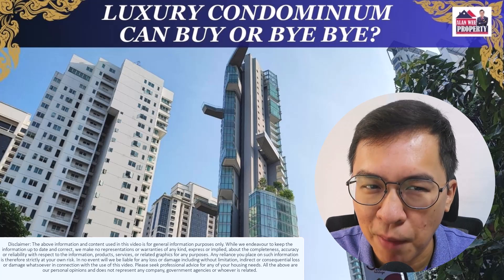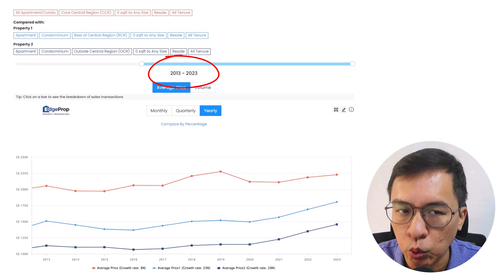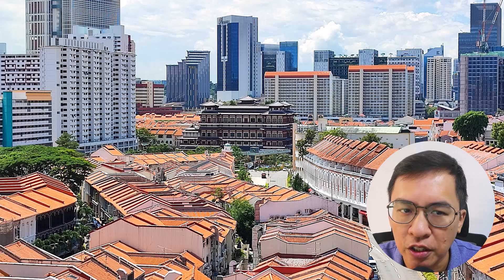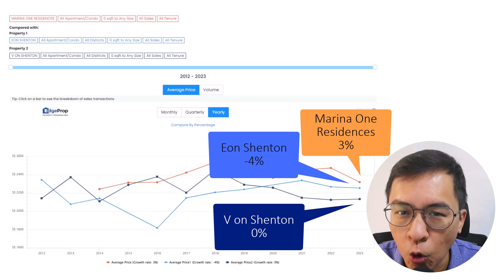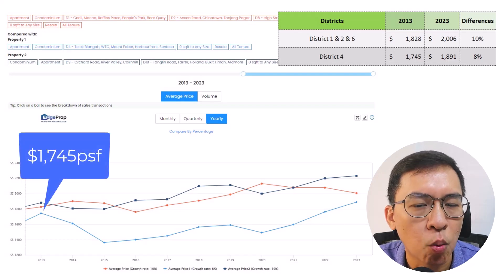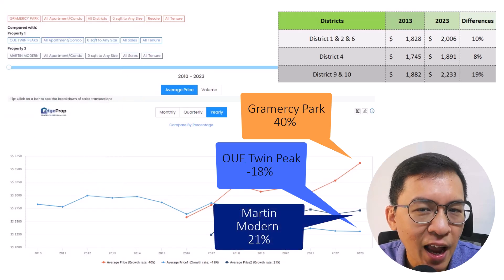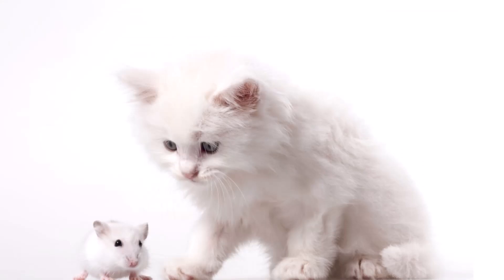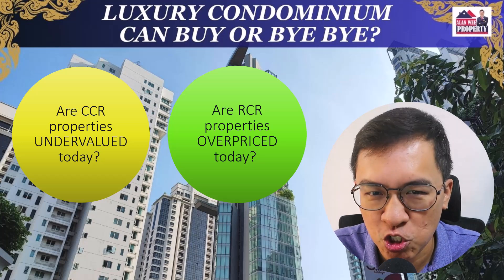Luxury Condominium – Can Buy or Bye Bye?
The Business Time reported: “Associates of money-laundering suspects linked to 19 units at Canninghill Piers. In that article, it also mentioned how some of them have been buying luxury condominiums in Singapore from Gramercy Park to South Beach Residences and others. I will zoom into luxury condominiums and study how well have they perform till date. I will also compare them to other regions in Singapore to give it some context.

Alan Wee
CEA Reg No. R024730A
I am a licensed housing agent with ERA Realty Network Pte Ltd.